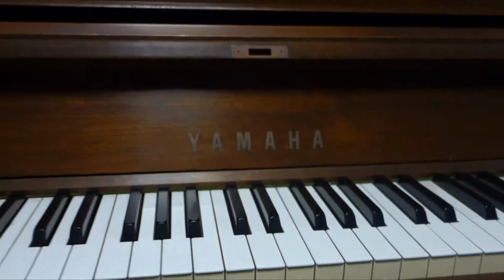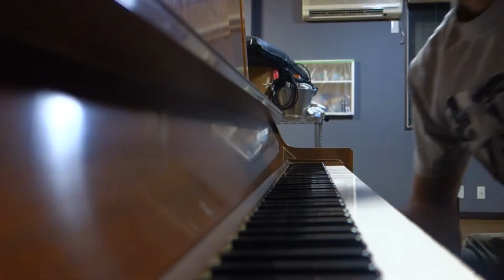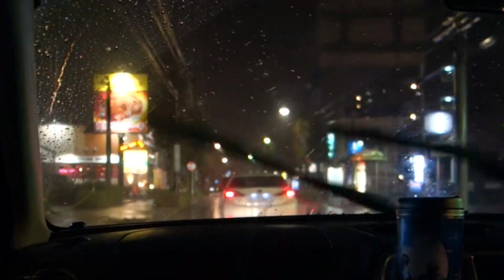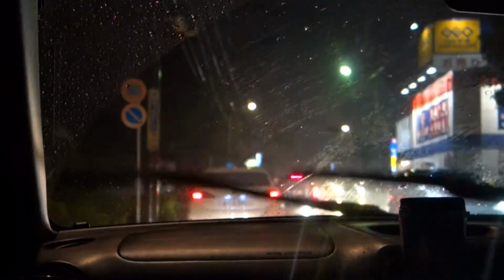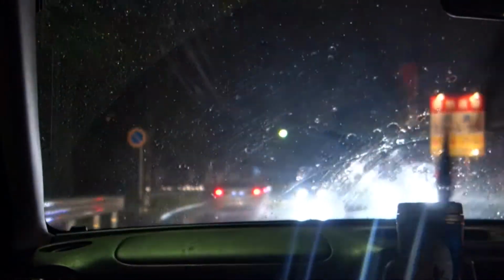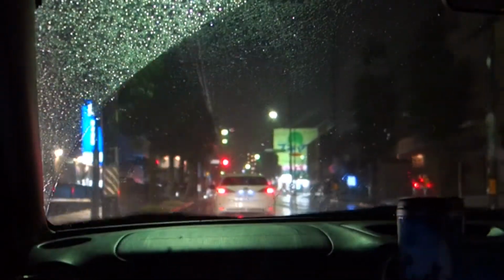Japanese rainy shiny Roads - 30 Day Challenge VLOG1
VLOG 1 - A 30 Day challenge to Vlog everyday.  Moving the studio in the rain.